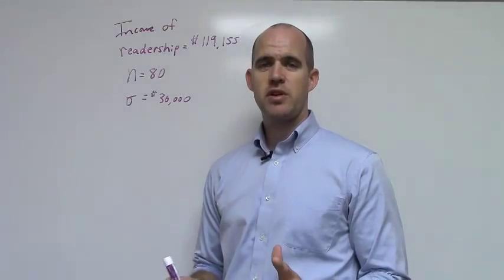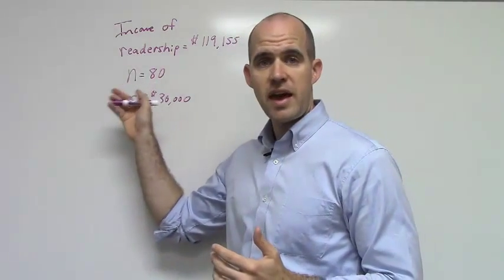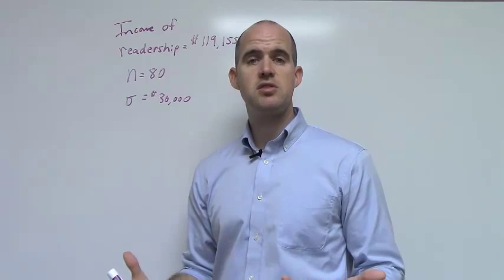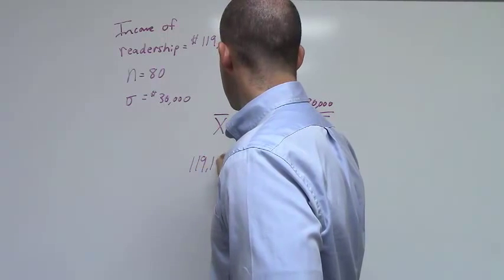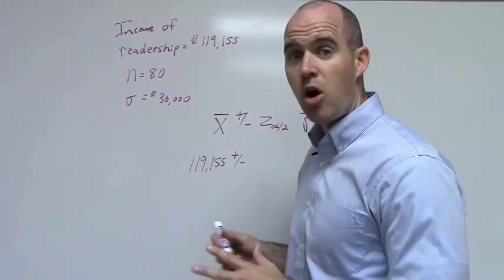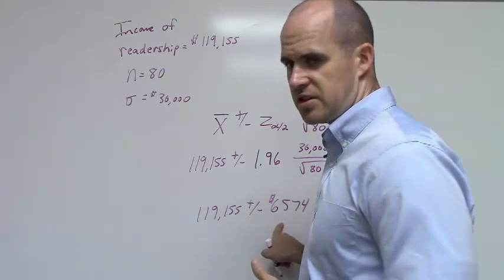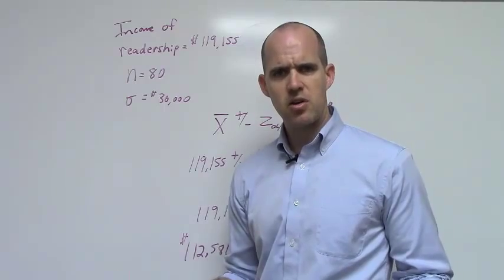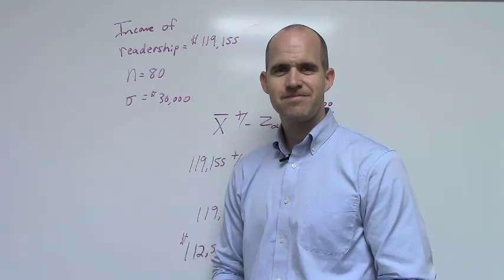Confidence Interval (Population Standard Deviation Known)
Finding the Margin of Error and then a Confidence Interval (Population Standard Deviation Known)